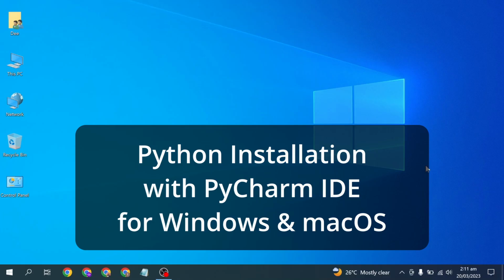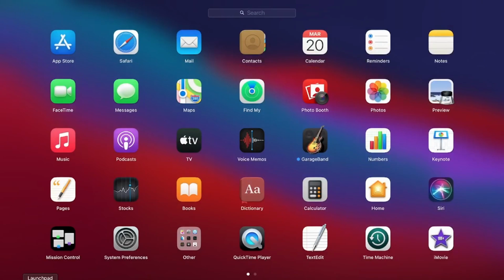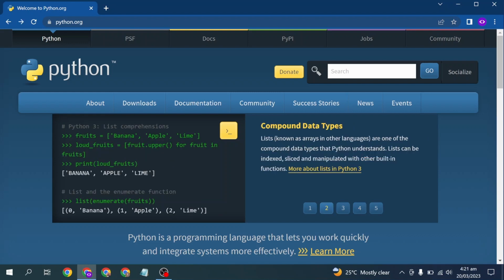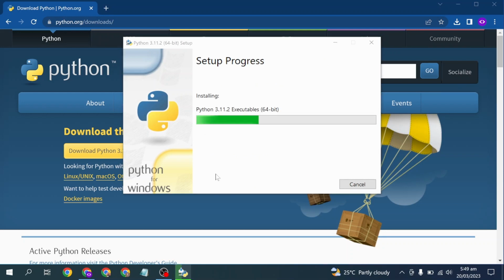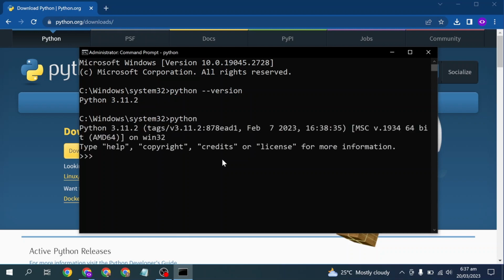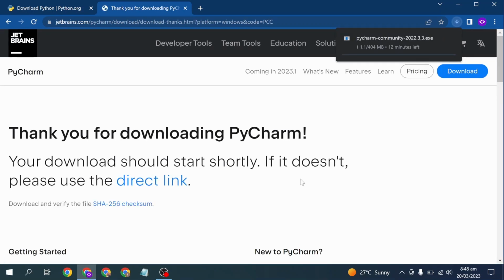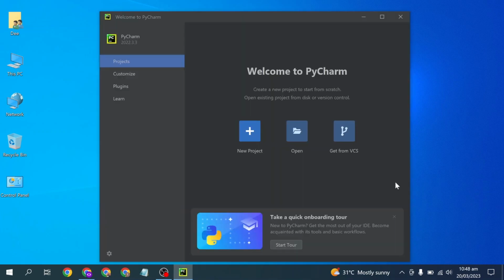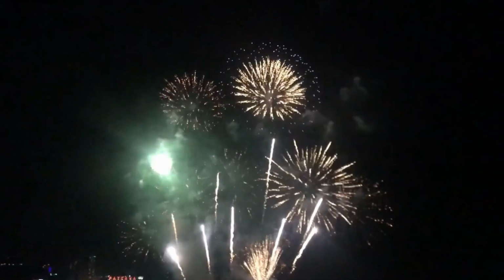Python Tutorials: 1 - How to install Python and PyCharm IDE on Windows and macOS: Step-by-Step Guide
If you're a beginner looking to learn how to install Python and PyCharm IDE on both Windows and macOS, this step-by-step guide is for you! In this tutorial, we'll walk you through the entire installation process, from downloading Python and PyCharm IDE to configuring your system for programming.

First, we'll show you how to download and install Python on both Windows and macOS. Then, we'll guide you through the process of downloading and installing PyCharm IDE, one of the most popular Python development environments.

0:00 - Intro
0:07 - Check if Python is already installed on Windows
1:15 - Check if Python is already installed on a Mac
2:32 - Downloading Python Installer
3:31 - Installing Python on Windows
4:05 - Installing Python on a Mac
4:42 - Verify Python installation on a Mac
5:07 - Verify Python installation on Windows
5:33 - Downloading PyCharm IDE
6:43 - Installing PyCharm IDE on Windows
7:07 - Installing PyCharm IDE on a Mac
7:38 - Running PyCharm IDE
7:56 - Creating a new project in PyCharm IDE
8:16 - Python 3 Interpreter
8:35 - Creating "Hello World" in PyCharm IDE
9:13 - Need help with issues?
9:20 - Like and subscribe to my channel for more

Once you have Python and PyCharm IDE installed, we'll demonstrate how to set up your development environment and create your first Python project. We'll also cover essential programming concepts such as variables, loops, and conditional statements to help you get started with Python programming.

Whether you're new to programming or just getting started with Python, this tutorial will provide you with all the information you need to install Python and PyCharm IDE on both Windows and macOS. Follow along with our step-by-step guide and start coding with Python today!